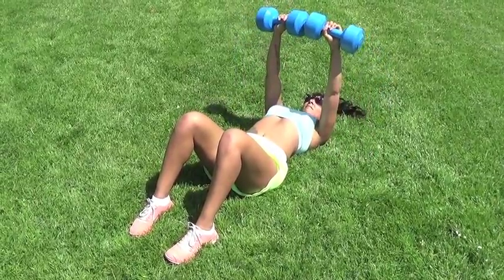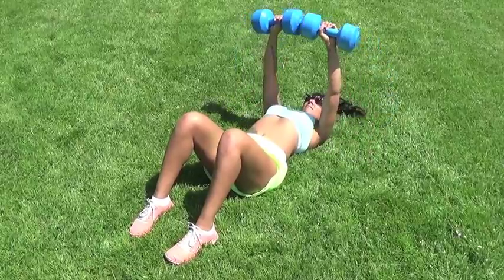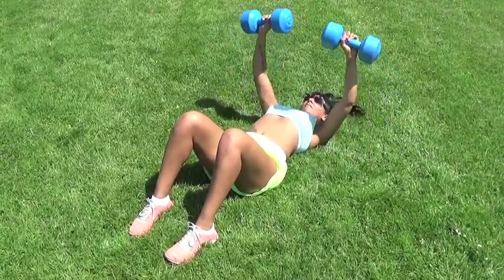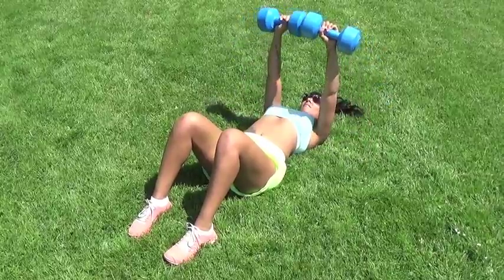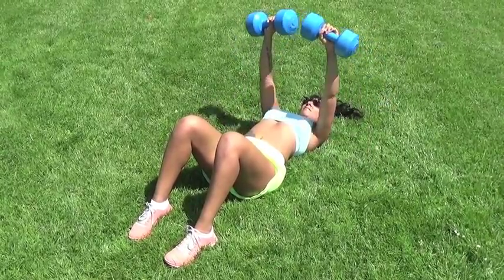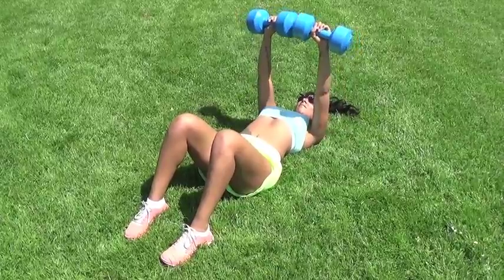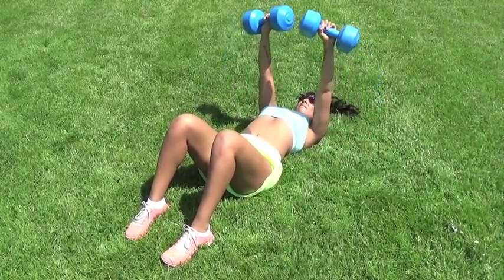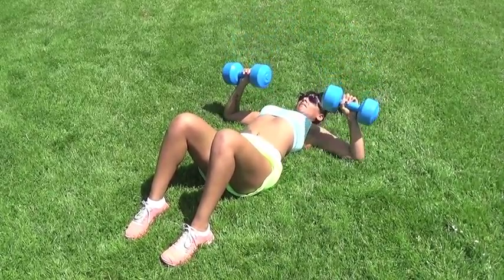Floor Press Instructional Video - SuperYummy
SuperYummy Online Fitness Coaching programs for busy mums with Phoenix Rain Get your free 9 Day Detox